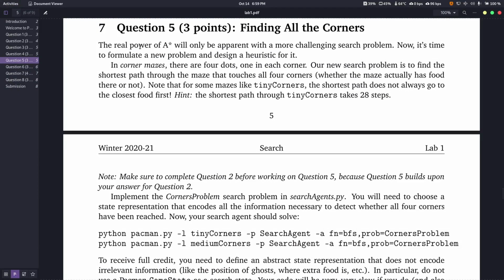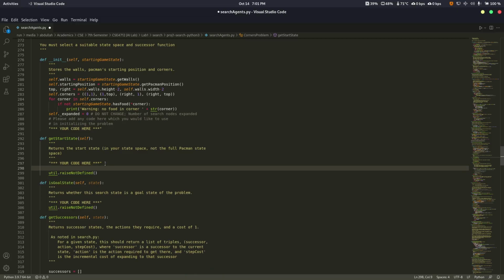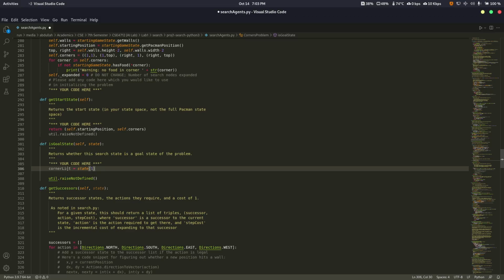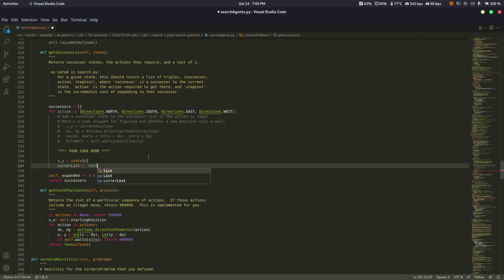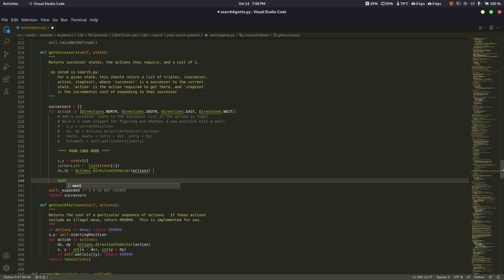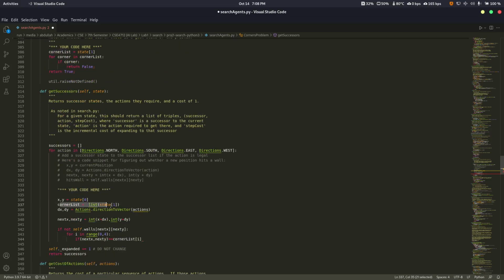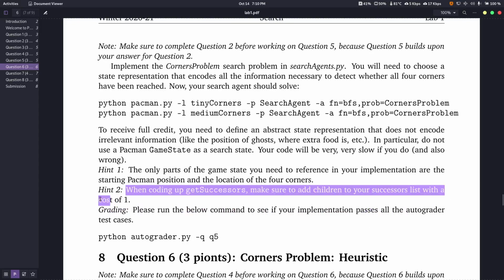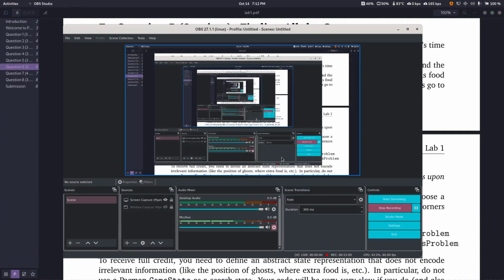UC Berkely AI Lab 1 Qestion 5 - Corners Problem